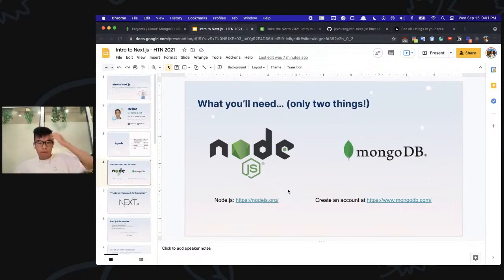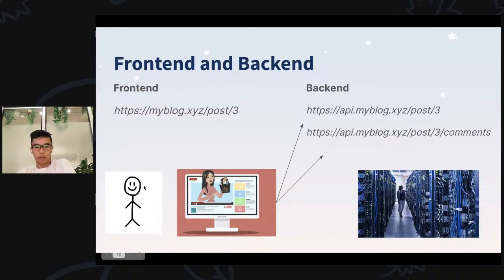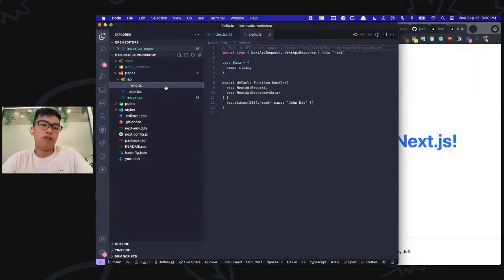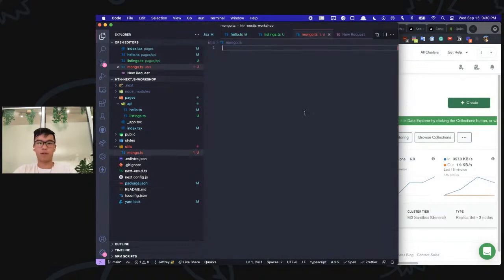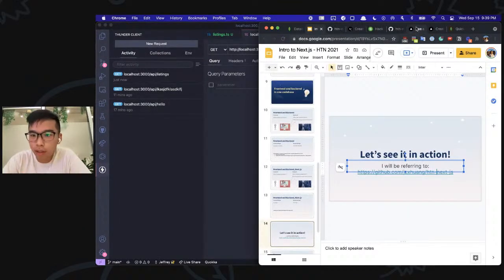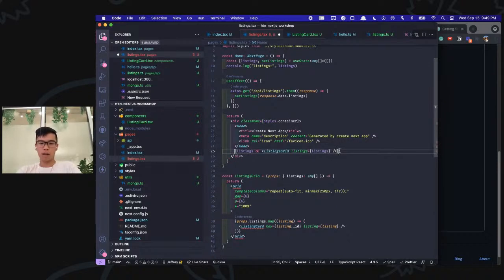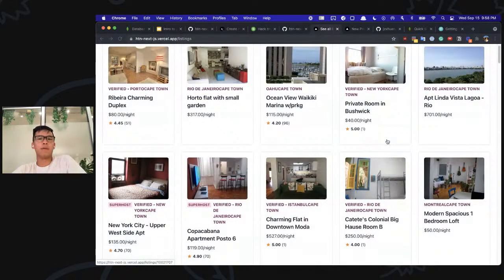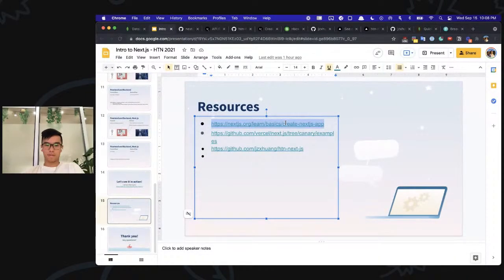Intro to Next.js